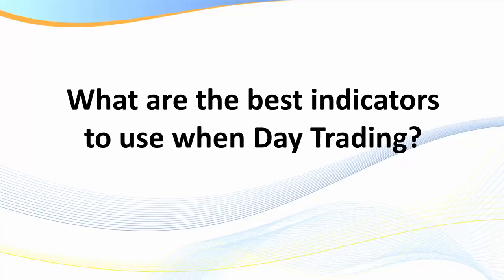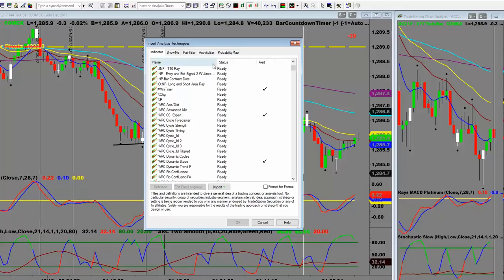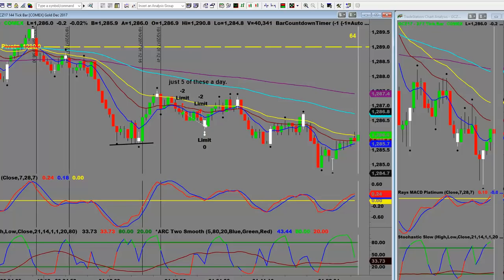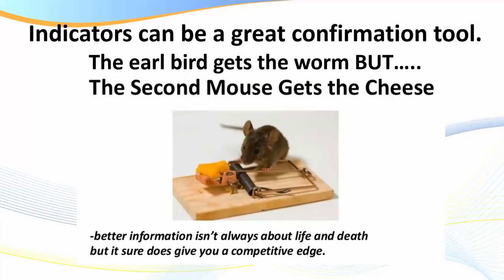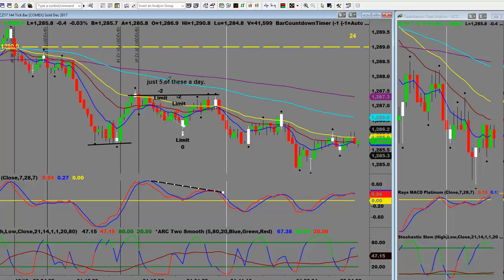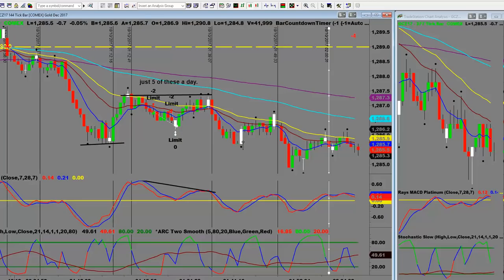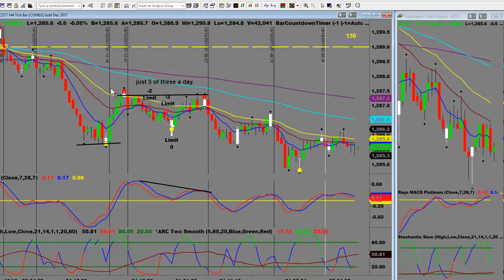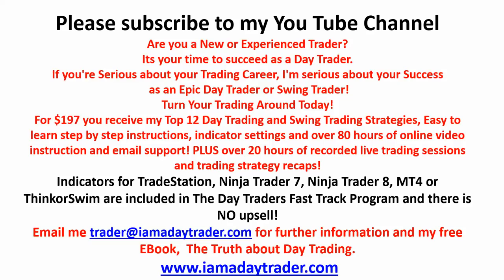What are the Best Indicators to use when Day Trading? ⏯